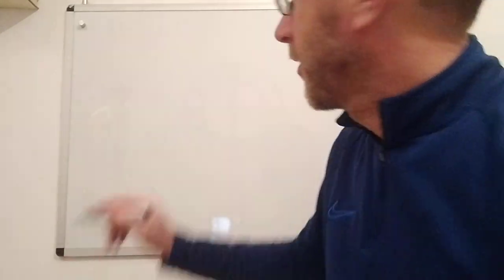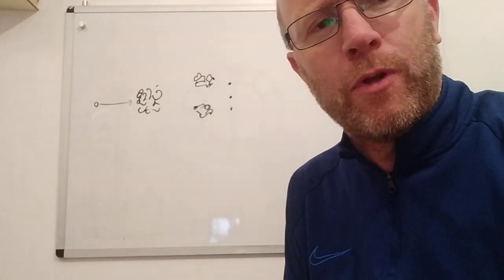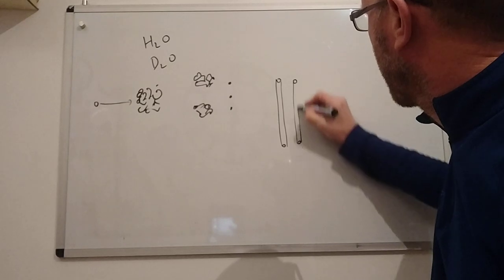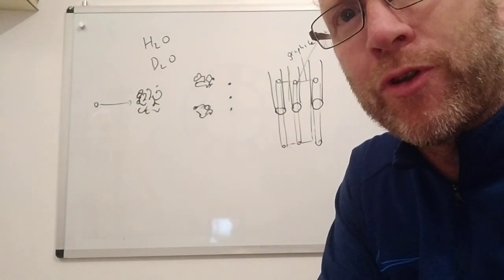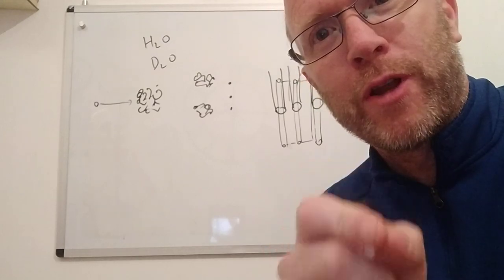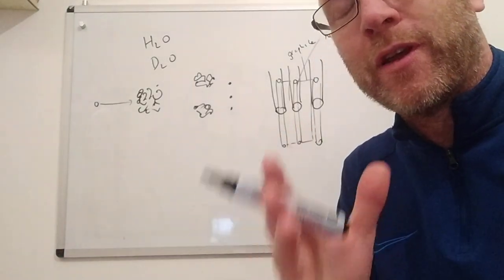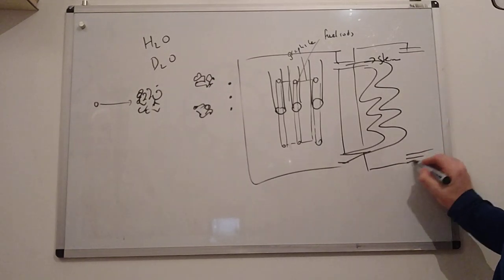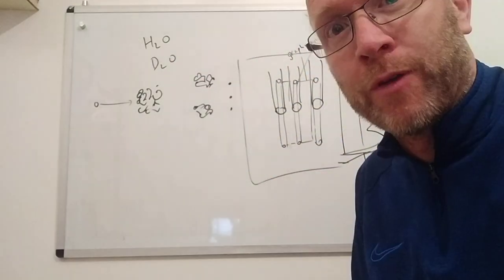Atom: Lesson 12: Nuclear Reactor